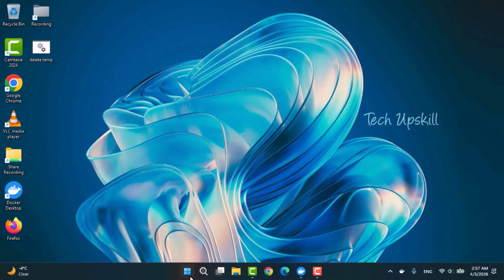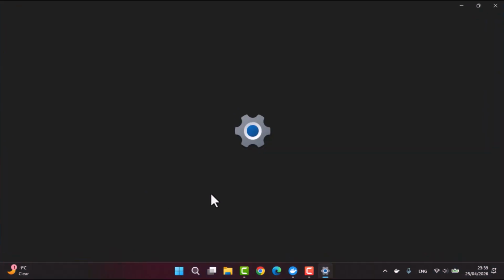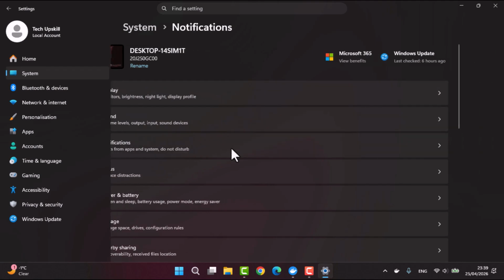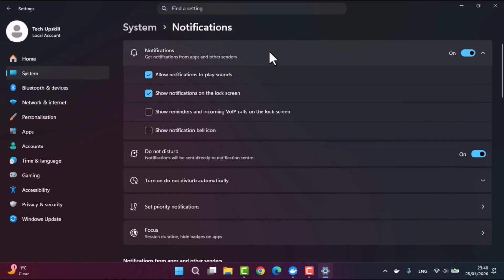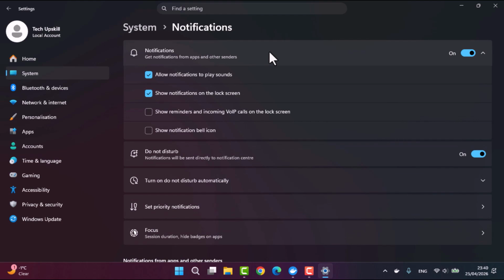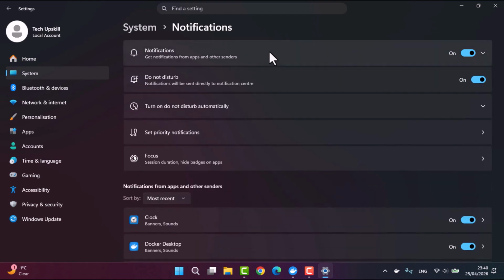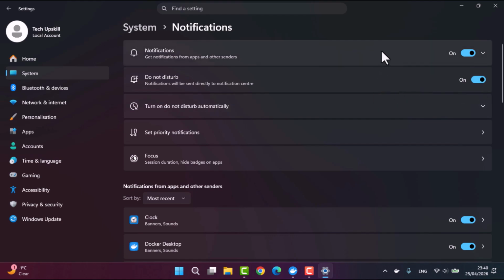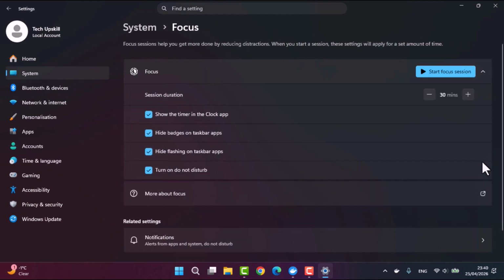How To Fix Notifications Not Working Windows 11 Notification Bar Not Showing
Windows 11 notifications not working? Fix it fast with this easy guide. Learn the three simple steps to get your notifications back online and stop missing important alerts.